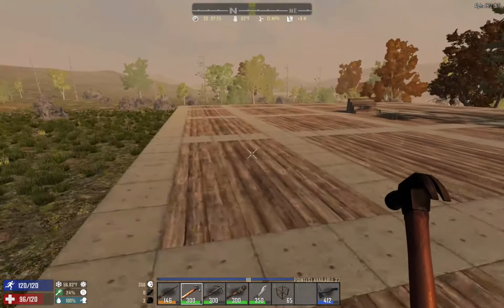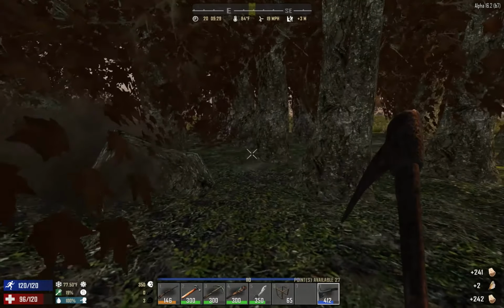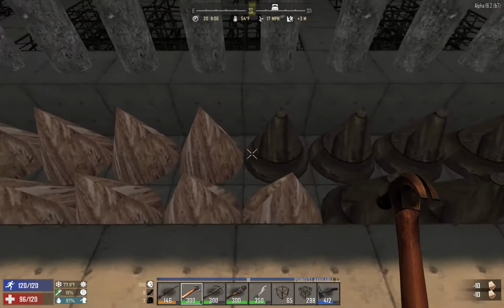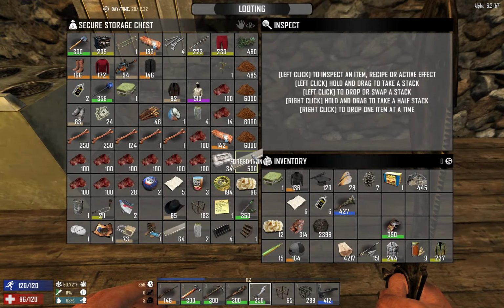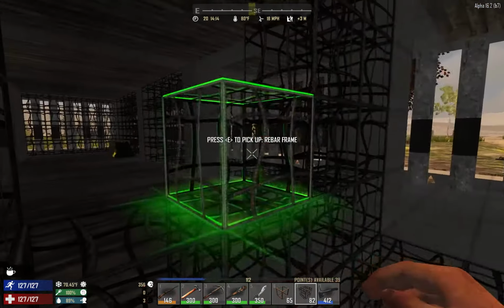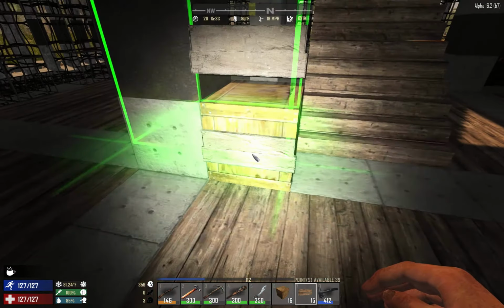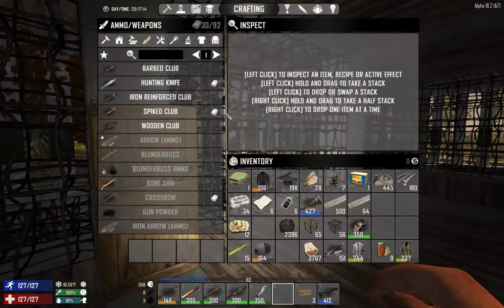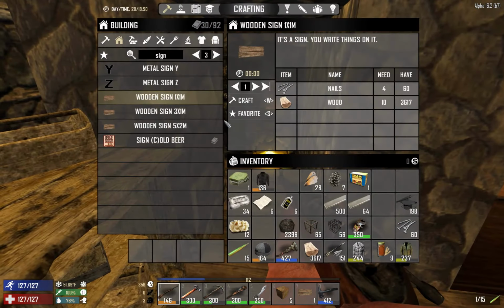7 Days to Die : Alpha 16 Ep 28 Storage System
Come explore and survive with me on the NEW Alpha 16 version.

While all my other content is family friendly, this game is for mature audiences and so is this series.

7 Days to Die (7DtD) is an epic game involving surviving zombie hordes, crafting, and looting.
It features a rich voxel landscape with many different biomes to explore and treasures to find.

Level your character up, gain skills, and fight back the zombies.

Every 7th night, a horde finds you. Can we survive?

Running version Experimental Alpha 16.

Alpha 16 is here! Expect bugs, and death... lots of death.

Included is Reds UI mod.